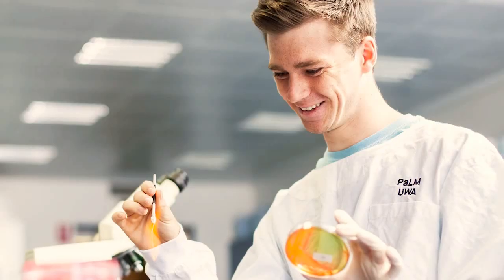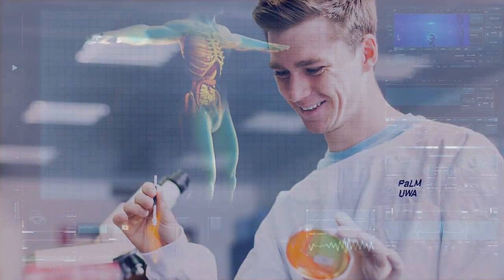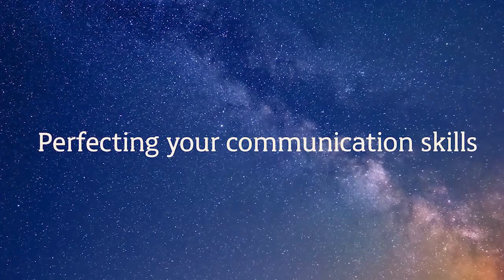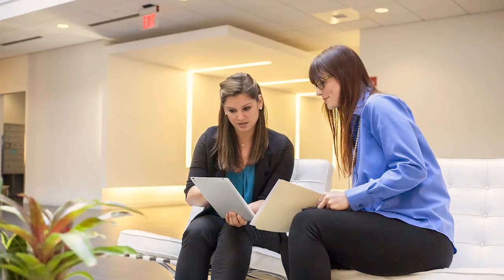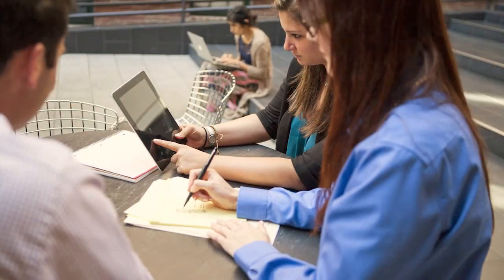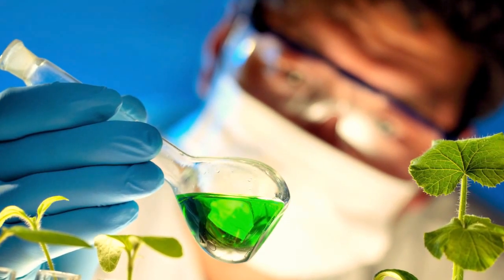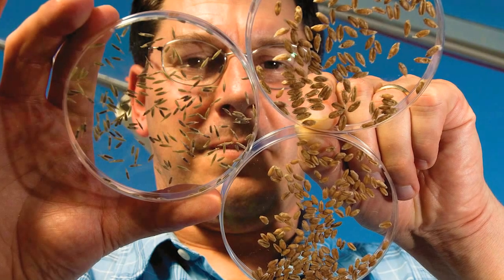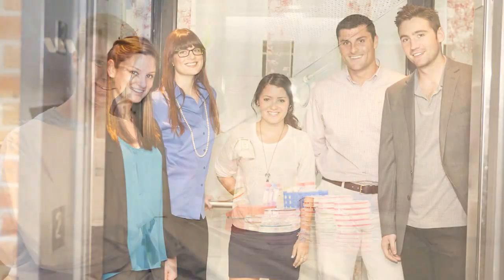Master of Biomedical Science at UWA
Find out more about our exciting Master of Biomedical Science at The University of Western Australia, Perth.